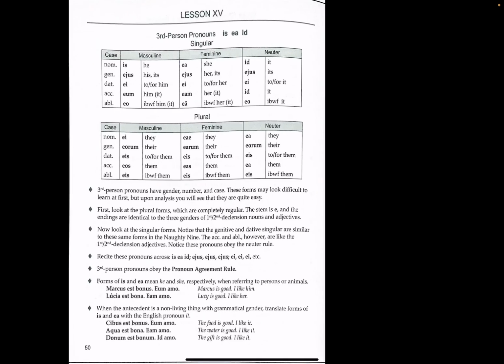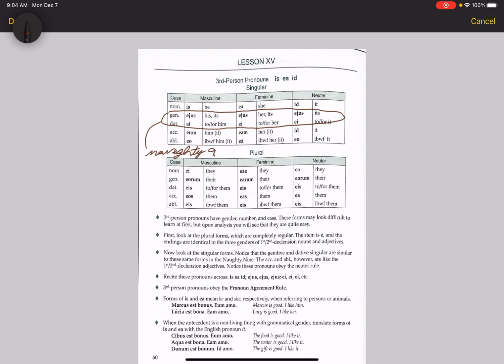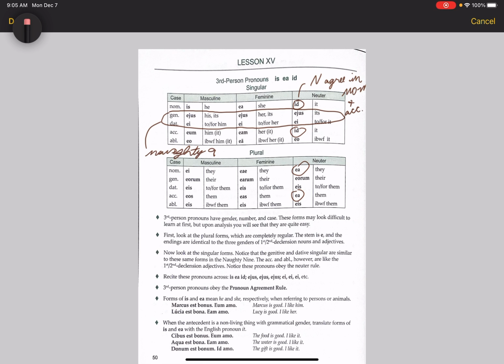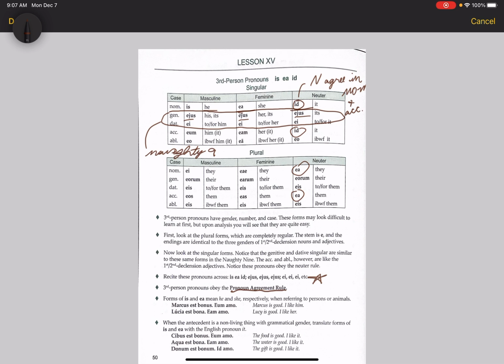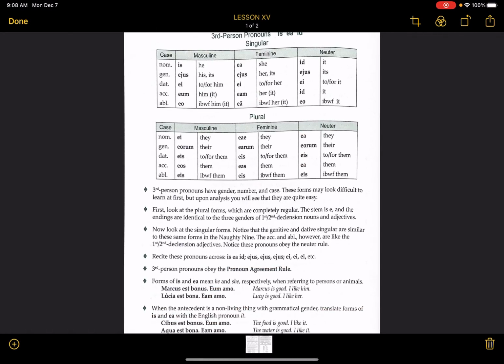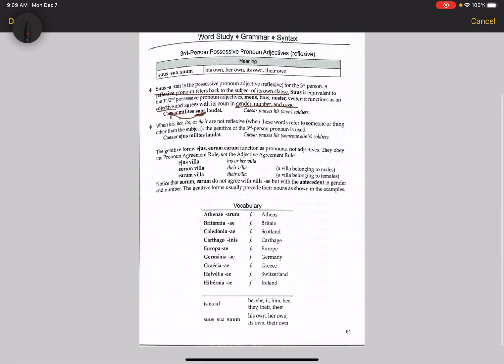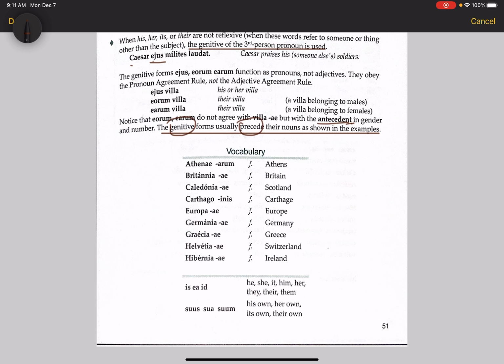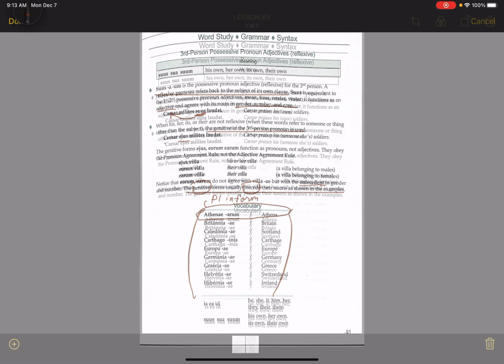Grammar 3 Lecture 12/07